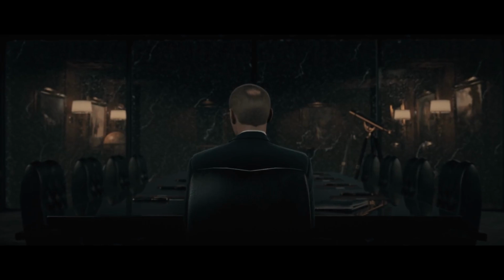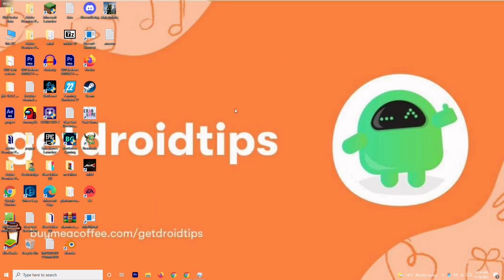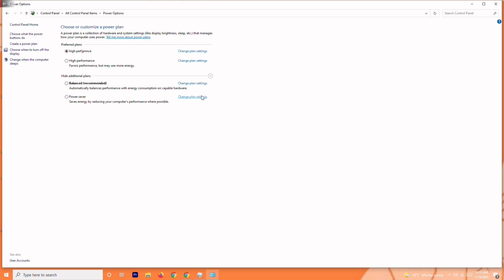How to Fix Low FPS Problem in Hitman 3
Hitman 3 is one of 2021’s stealth video games that has been developed and published by IO Interactive. It’s a sequel to 2018’s Hitman 2 video game and final title under the World of Assassination trilogy. Somehow IO Interactive A/S seems unable to provide a bug-free or glitch-free gaming experience whatsoever. But some players are encountering the HITMAN 3 Crashing issue on the PC during launching the game which is really unexpected.

There is nothing new in PC gaming no matter whether the title has been launched recently or older. Most of the PC games are prone to startup crashing, not launching, black screen, lags, stutters, and more. Some affected Hitman 3 players are reporting that they’re encountering multiple issues with the game launching and developers will have to resolve this issue if something is conflicting. However, there may be several issues with the PC or system as well.

Why Does HITMAN 3 Keep Crashing?
Now, if you’re also one of the Hitman III players on the PC and you’re experiencing the startup crashing issue then due to several possible reasons like the older game patch version, outdated GPU drivers, other background tasks, issues with startup apps, etc. Meanwhile, the outdated game launcher, outdated Windows version, outdated DirectX version, Microsoft Visual C++ Redistributables issues, etc. may trigger multiple issues with game launching.

There are some other possible reasons that may be applicable such as issues with overlay apps, an overclocked CPU/GPU, antivirus software issues, etc. that might conflict with the game startup. Well, sometimes having a gaming build may also cause multiple issues if the PC specifications are outdated or low-specs. If you’re also feeling the same thing then you can follow all the workarounds below to fix this issue.

Fix: HITMAN 3 Crashing on PC
Sometimes issues with the game file or PC compatibility may also trigger several problems whatsoever.

THIS VIDEO ALSO ANSWER FOLLOWING QUESTION:
Hitman 3 Crashing at startup
Hitman 3 won't launch
Hitman 3 lags with FPs drop
Hitman 3 errors and fixes
Hitman 3 errors
Hitman 3 issues
Hitman 3 pc fixes
How to fix Hitman 3 lags with FPS drop
How to fix Hitman 3 wont launch
How to fix Hitman 3 errors